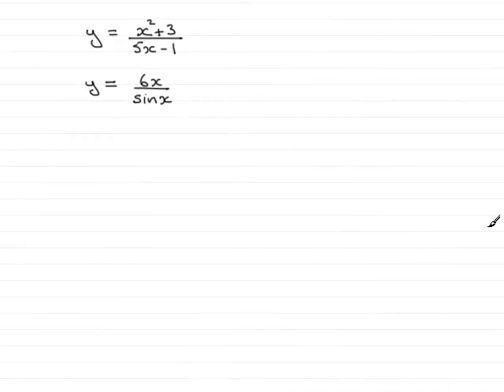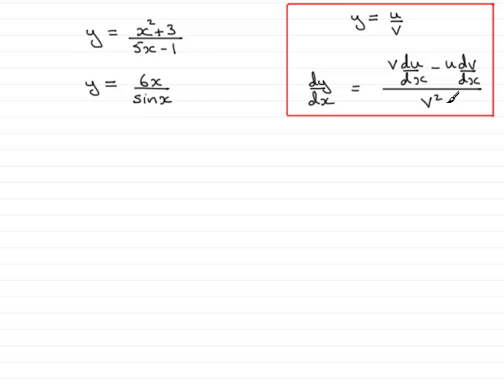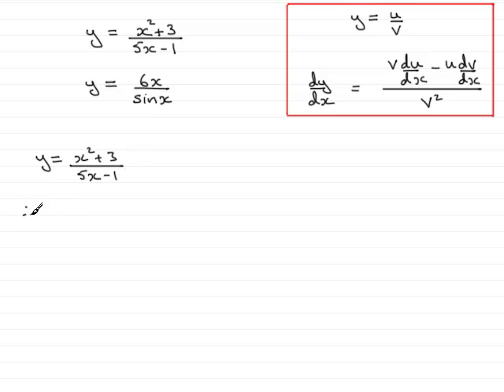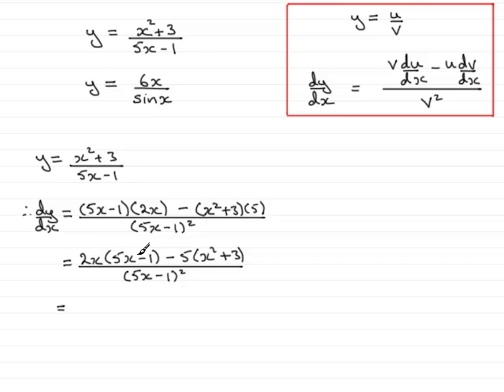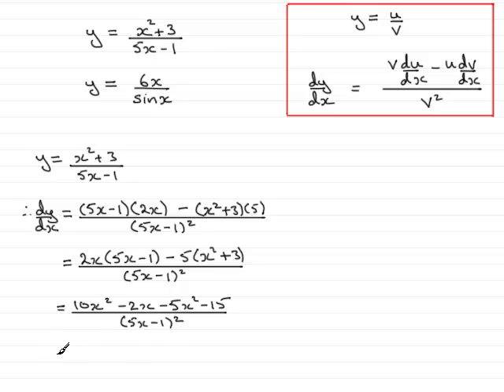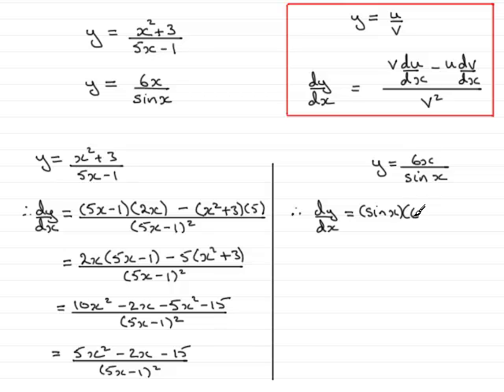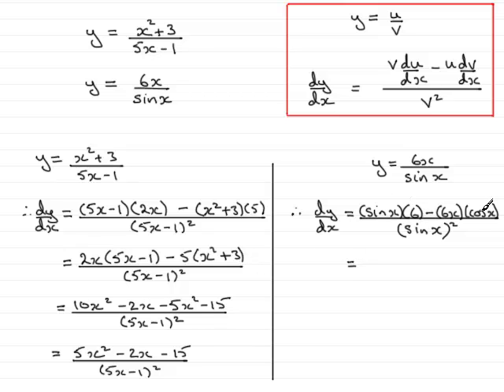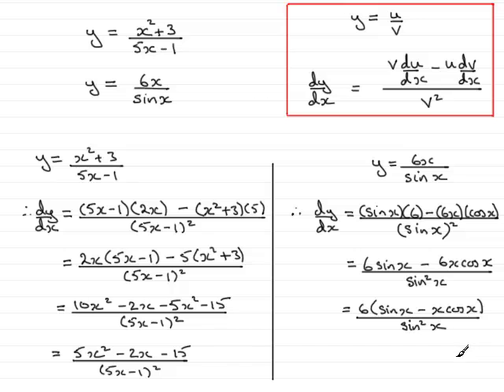Differentiation - Quotient Rule : ExamSolutions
Tutorial on differentiation using the quotient rule.